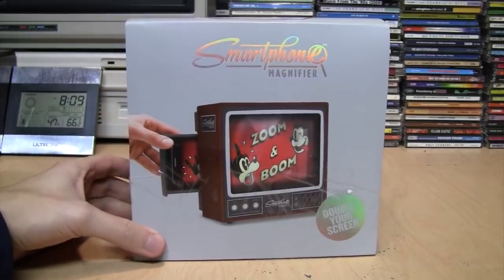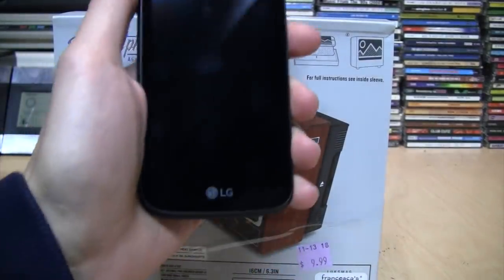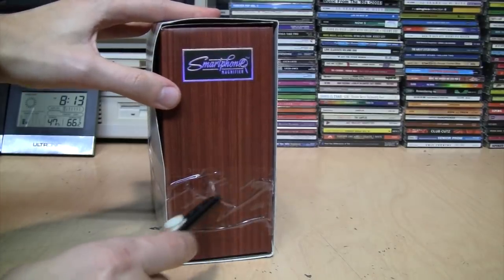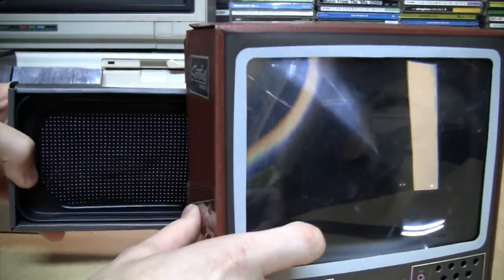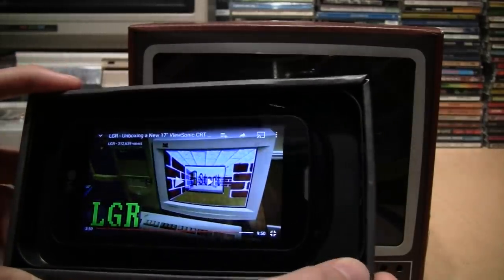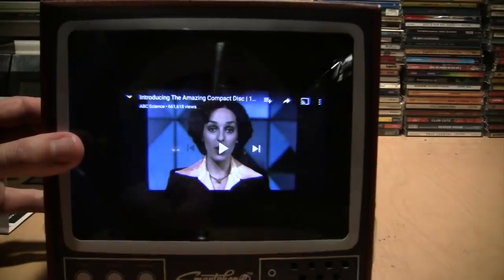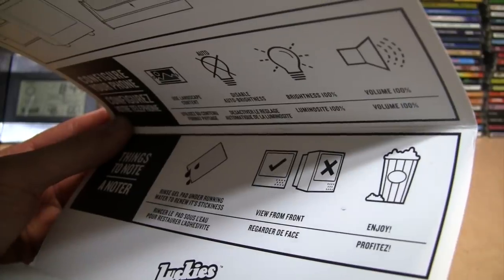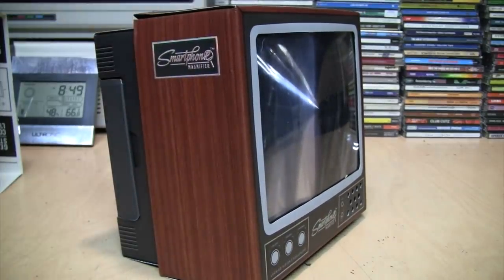Turn your smartphone into a woodgrain "CRT" TV